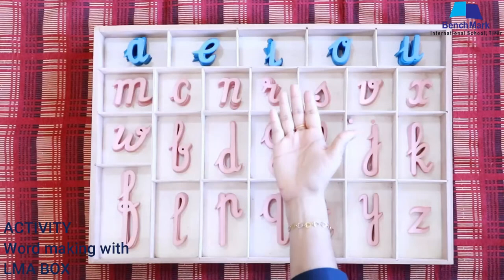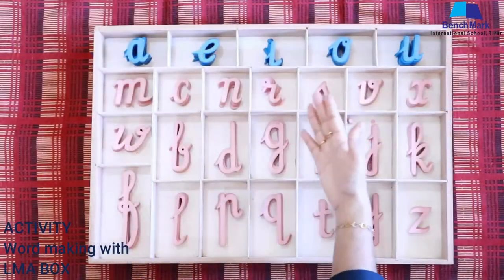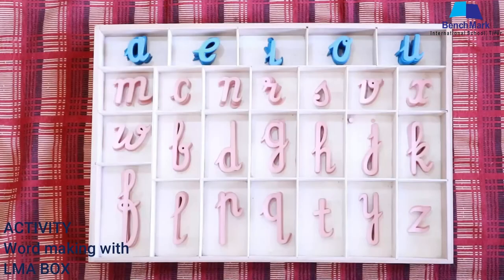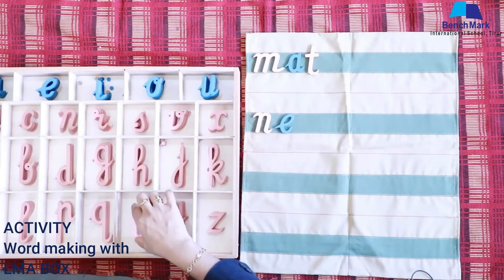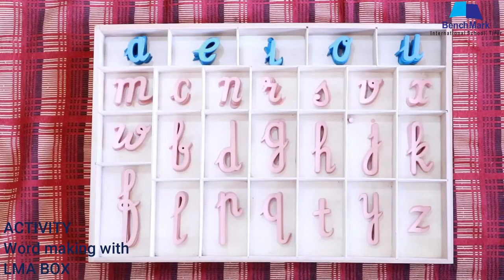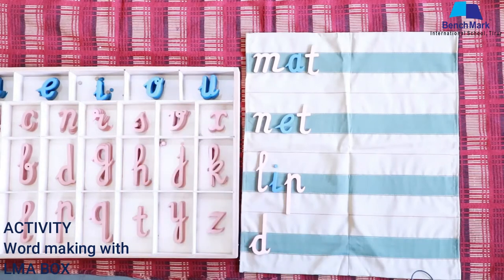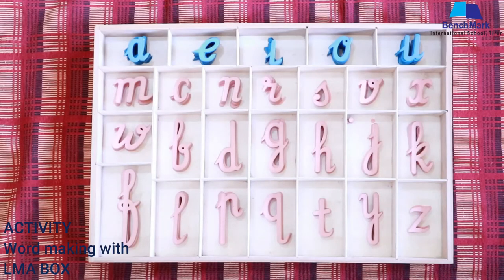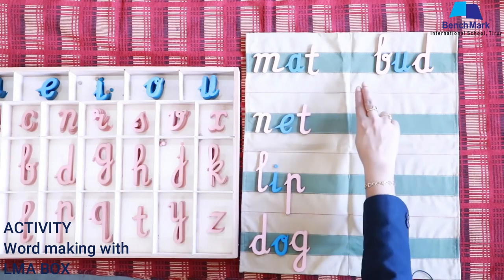Montessori activity LMA box